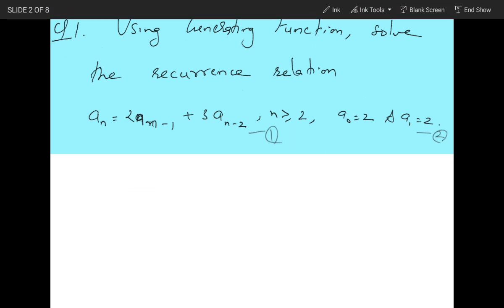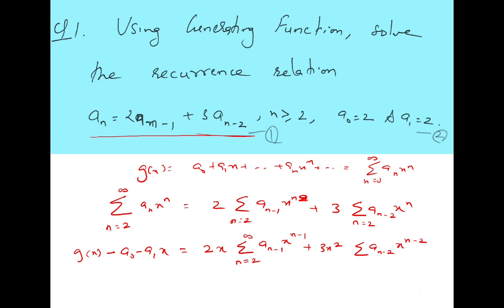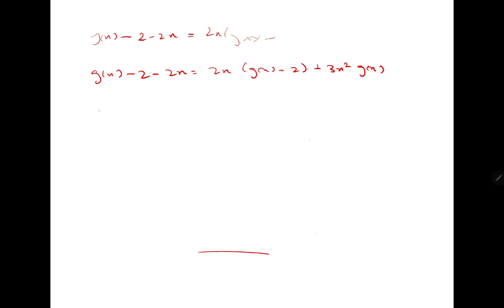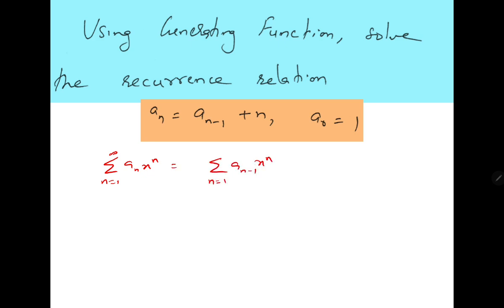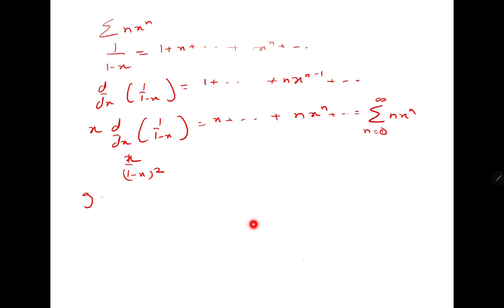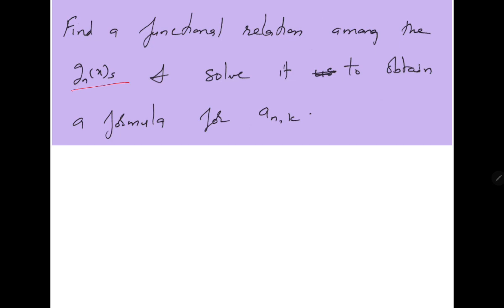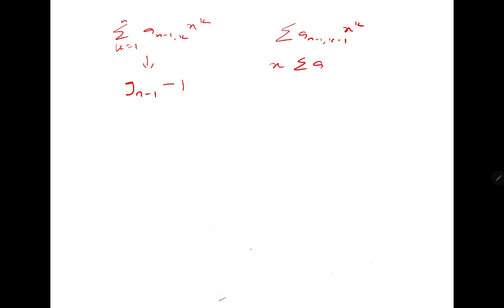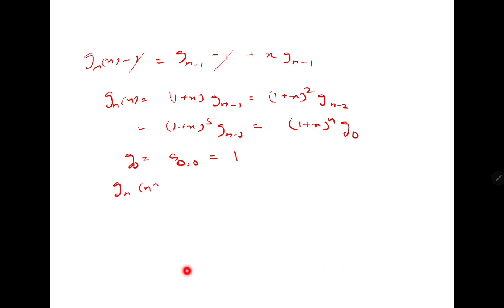L16: Solving Recurrence Relations Using Generating Functions